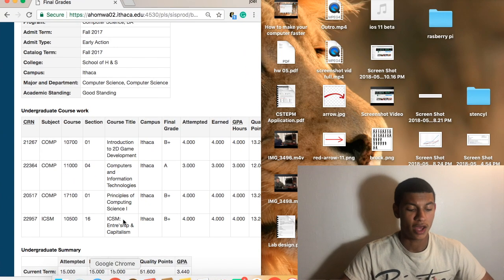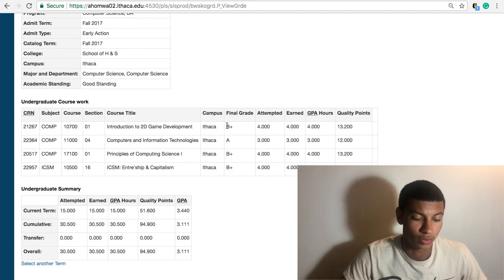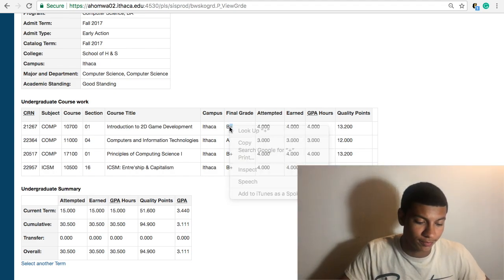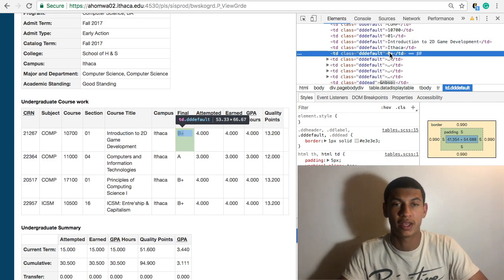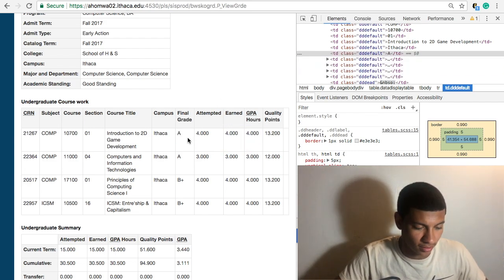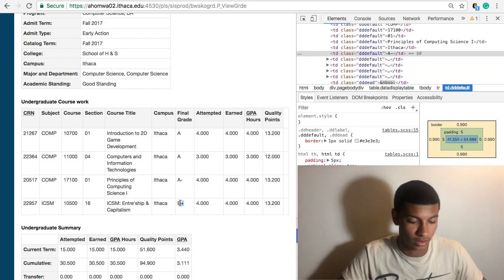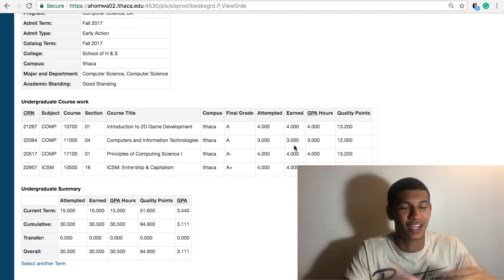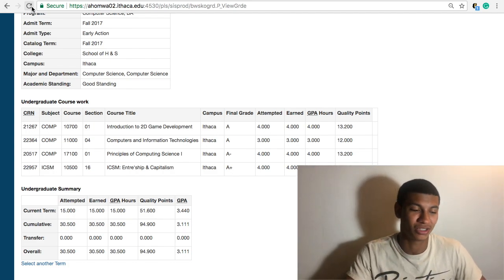How to Change your Grades on your Computer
Its the end of the schoolyear. If you graduated congrats. in this video, I show you how to temporarily change your grades on your computer/screen so you can please whoever need be.
Gear I use:
Tripod: https: //amzn.to/2LuCw31